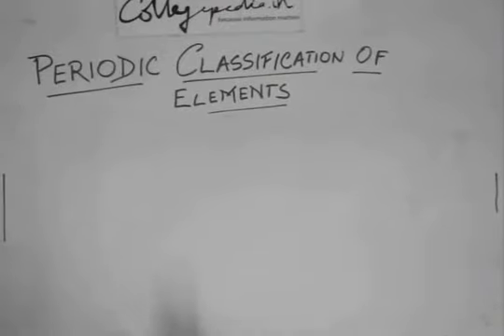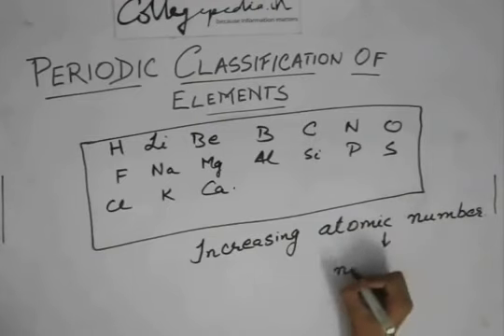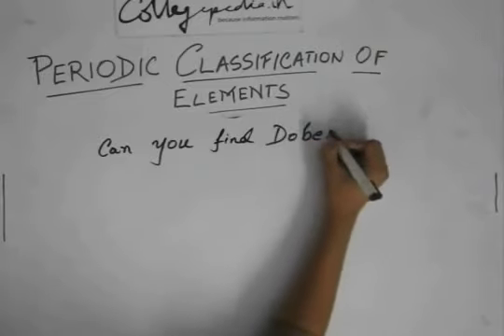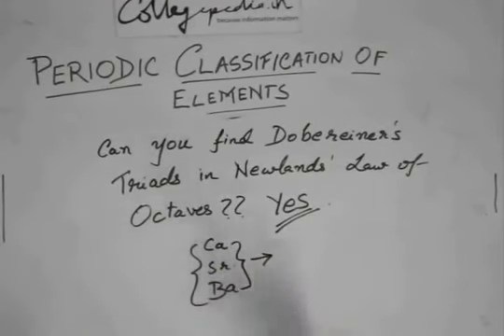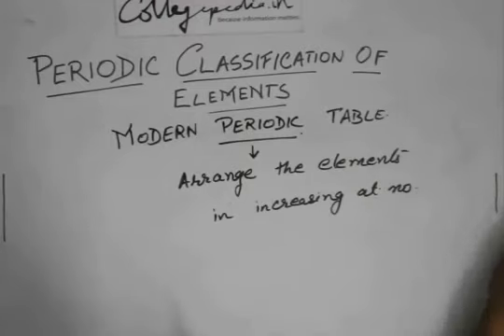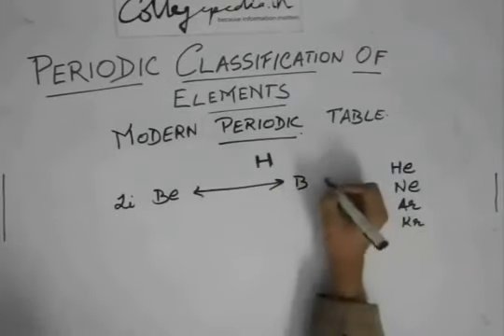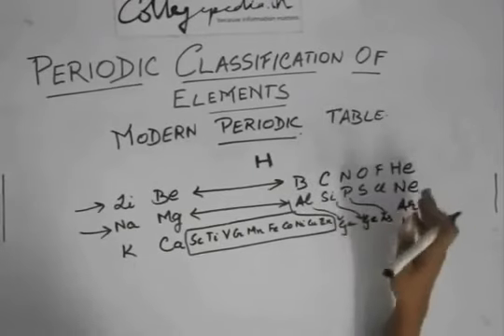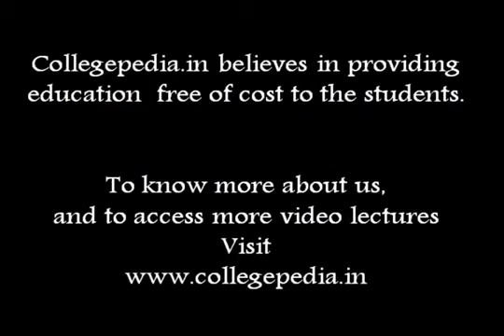Periodic Classification of Elements, Lecture 4, Class 10, Chemistry